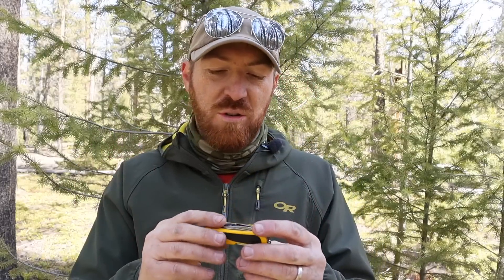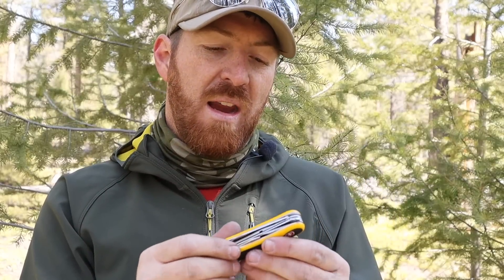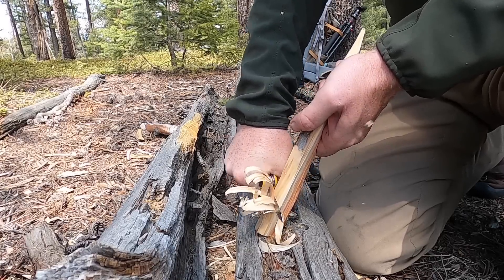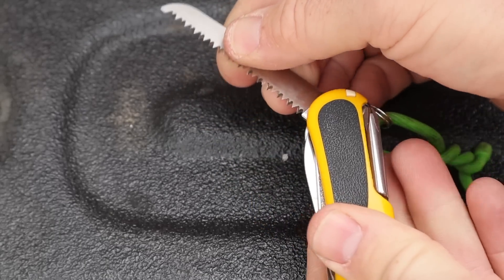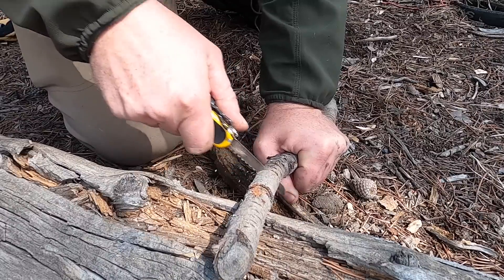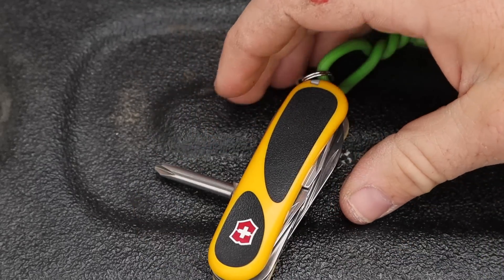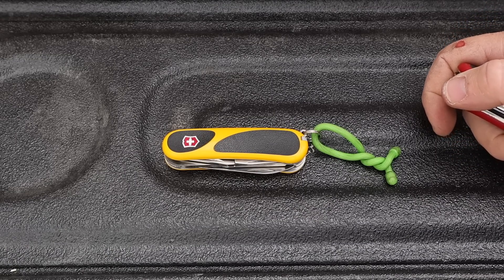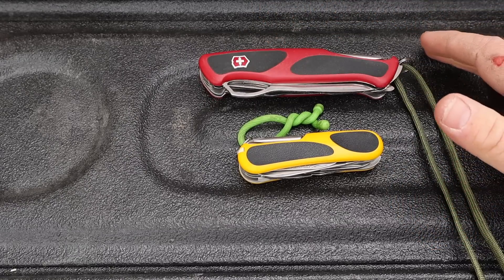All You Need! Swiss Army Evogrip 18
Victorinox Evogrip Series~
Victorinox Ranger Grip~